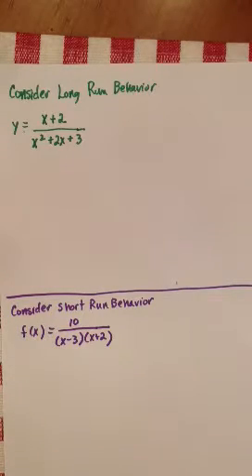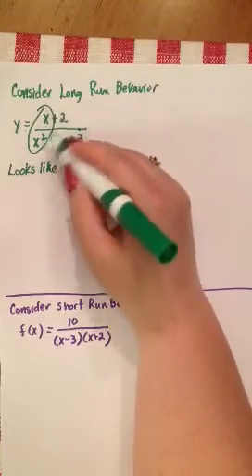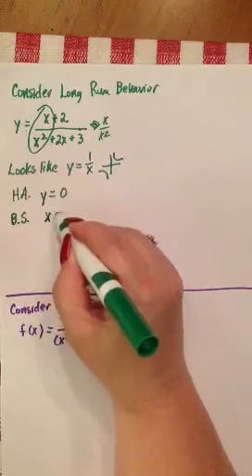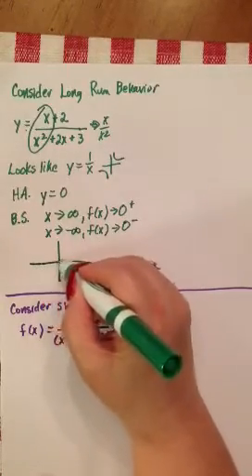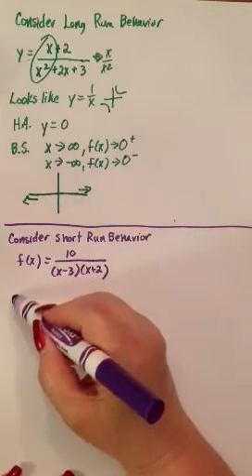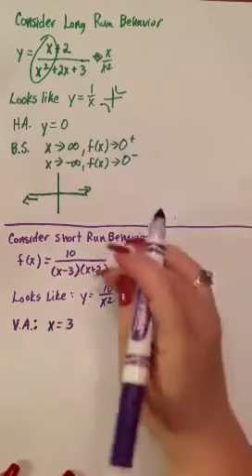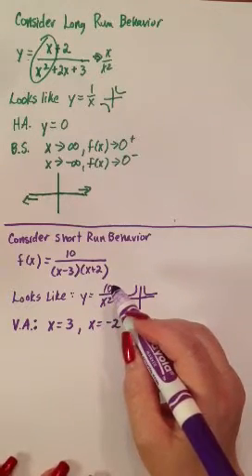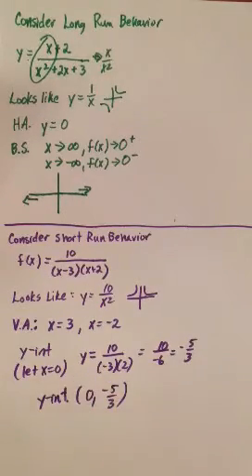Long & Short Run Behavior